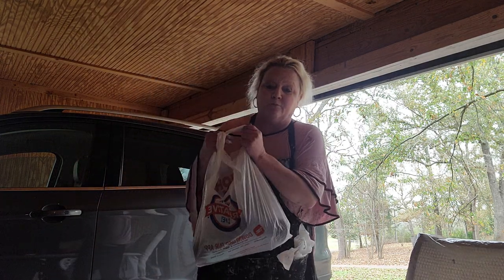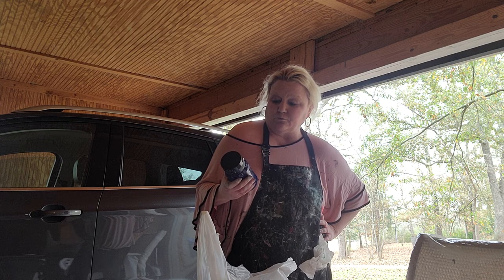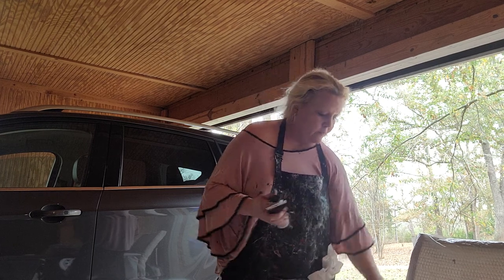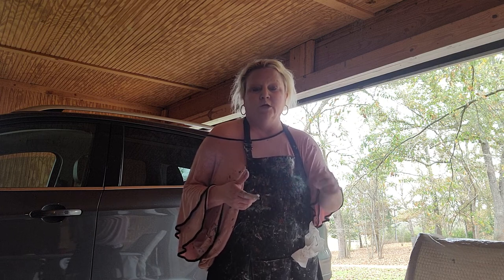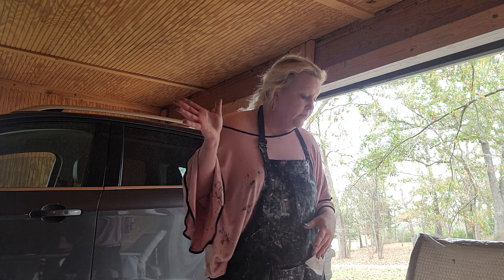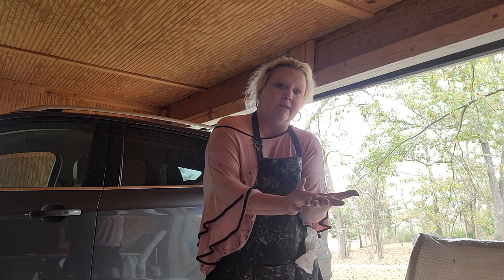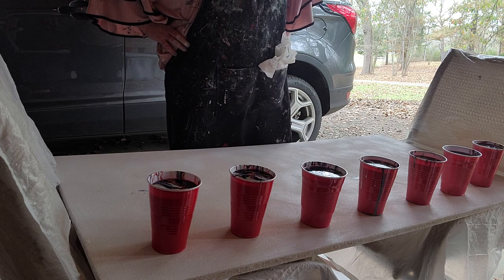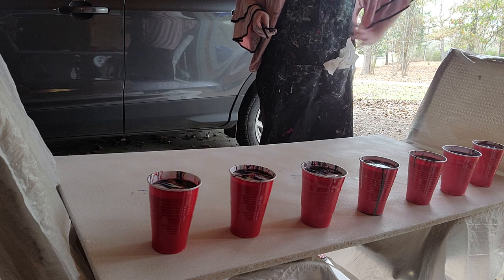THE BIG POUR TAKE 1fluid art/pour painting/acrylic painting/painting/paint pouring/cells/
tHIS IS A BIG POUR FOR MY HOUSE Its just a regular flip cup. I go over colors and paint brands in the video.